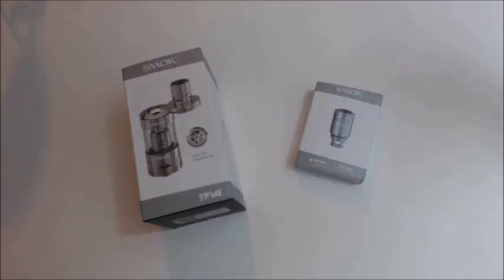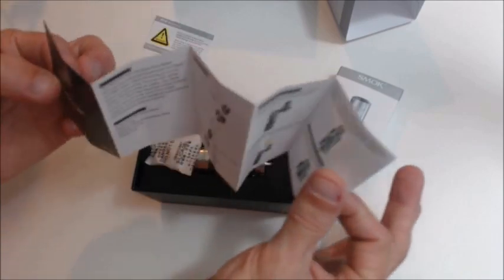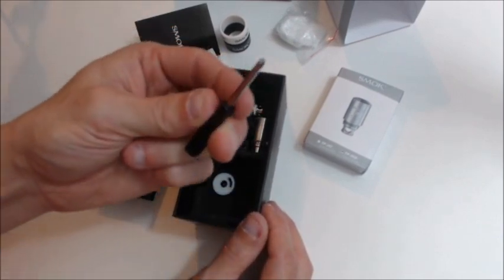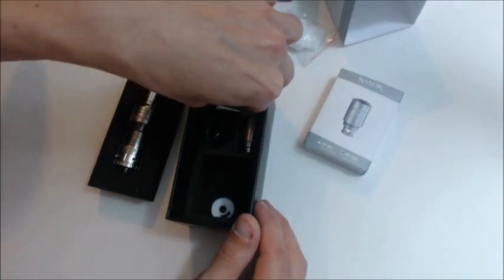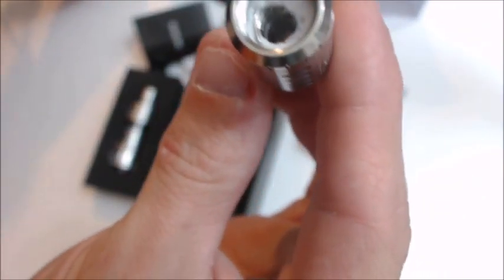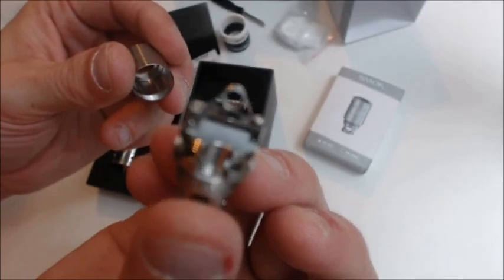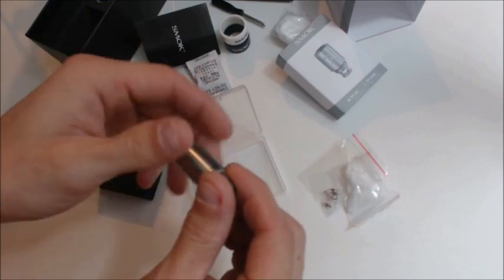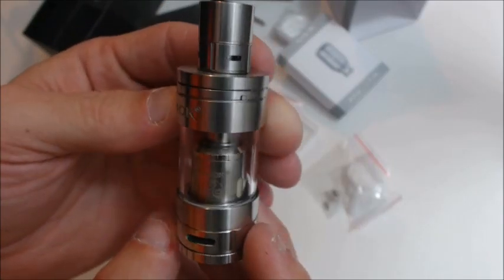Smok TFV4 Unboxing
In this Video I will be unboxing and showing what all comes with the Smok TFV4, been looking forward to this tank for quite some time.